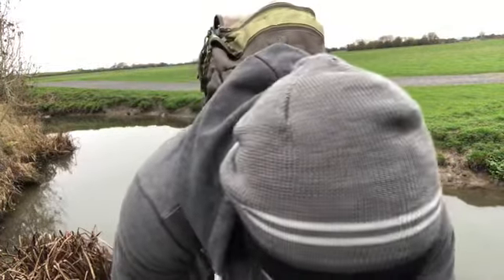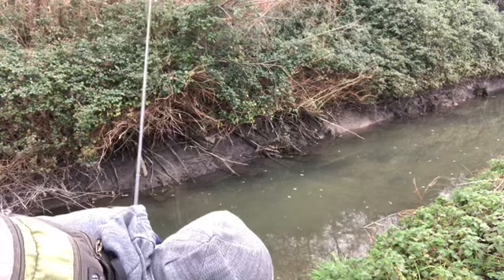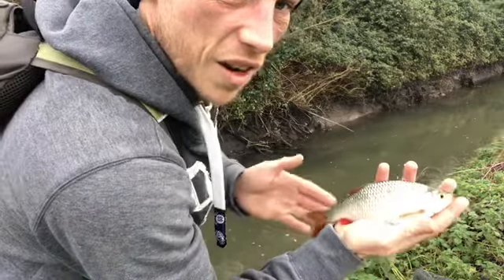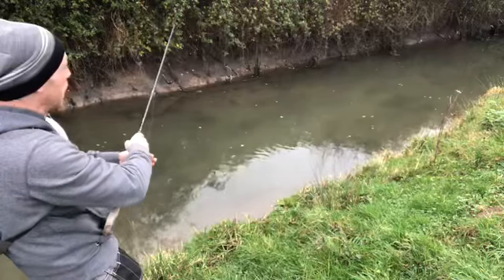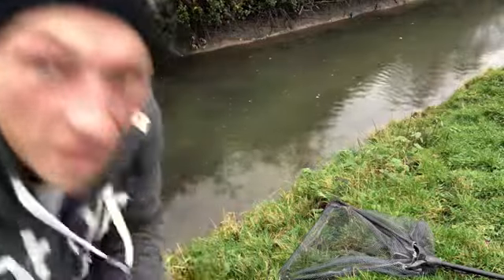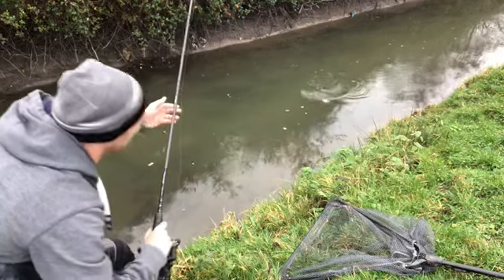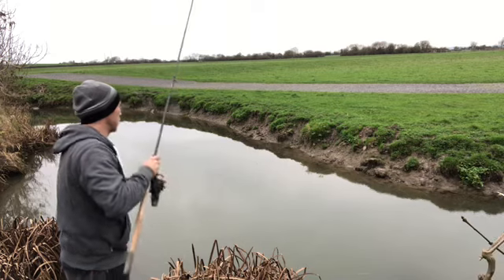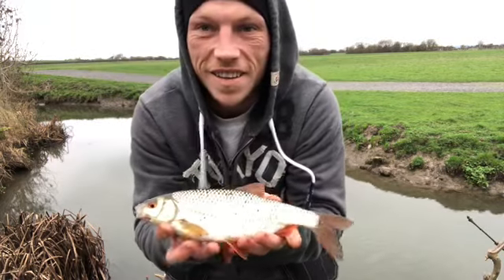Roach fishing with stick float on small river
Roach And Rudd fishing on small river with bread on stick float.